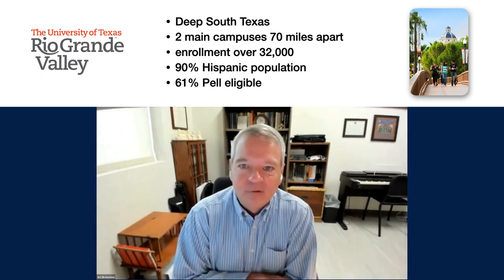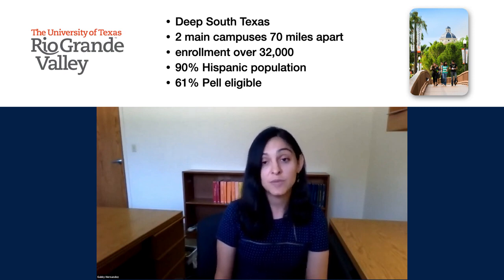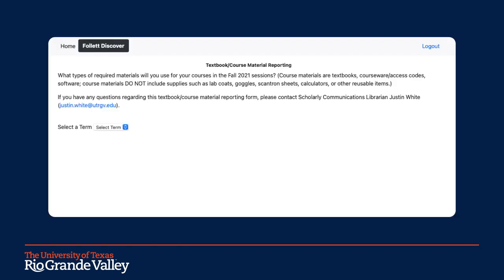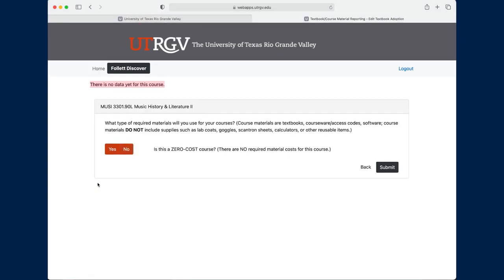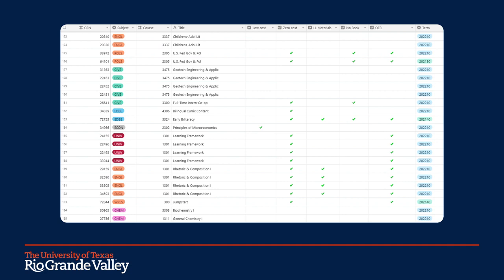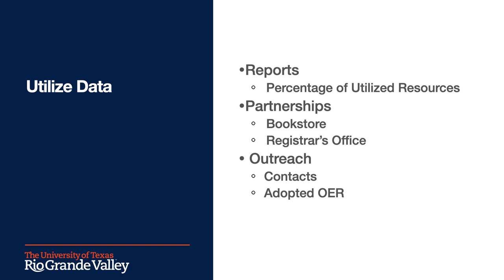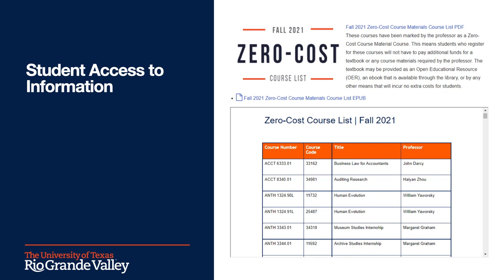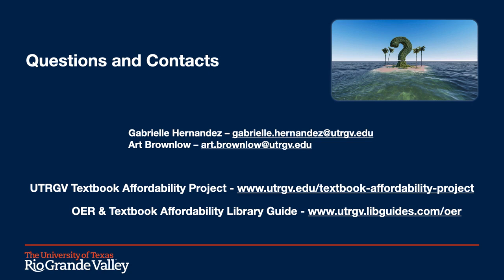Attaining and Retaining OER Course Marking Information: One Texas Institution's Approach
Session #: 125
Authors: Art Brownlow, Gabby Hernandez

When advocating for Open Education initiatives one may be asked the question “How many faculty members are using OER?” This broad and often daunting question could be requested by any number of stakeholders ranging from a departmental to an institutional level. The University of Texas Rio Grande Valley has begun to build an infrastructure to unpack this question and provide stakeholders insight on the state of OER usage at our campus. State legislation and an assigned Open Education Librarian have been essential in creating the momentum for this initiative.

Texas Senate Bill 810 (passed into law in June 2017) requires that Institutions of Higher Education in Texas include a designator in their course schedule’s list of required and/or recommended texts that identify a text as an open educational resource. Most institutions in Texas have struggled to implement this law mainly due to the difficulty in finding the instructors who are using OER, or other “Zero-Cost” options like library licensed materials, their own instructional materials, or no course materials at all. The first part of this presentation will focus on a successful method of finding these types of courses that was first implemented in the summer and fall of 2021 at UTRGV. This method consists of a brief form that has been added to the standard textbook adoption process faculty undergo each semester. This new approach has resulted in a 319% increase in the courses we have been able to identify as zero-cost, as compared with earlier efforts.

The second half of the presentation will review how the Open Education Librarian has been able to collect this course marking data and compile it into a relational database. As a member of the 2020-21 OpenStax Institutional Partner cohort, UTRGV was made aware of the importance of tracking OER data in proving the success of our campus OER initiatives. The data collected throughout the Institutional Partnership as well as the data collected from this iniative have provided a more defined notion of how many “Zero-Cost” courses we are offering on campus, what types of materials are being used in these courses, and what are the cost savings and number of students impacted by the use of OER. This data has then been utilied to lead outrech efforts at UTRGV.

After participating in this session, attendees will be able to:
- Understand the importance of tracking and marking courses that are being taught with OER and other “Zero-Cost” options at their universities
- Design and implement a successful method for increasing their institution’s OER course marking
- Understand the importance of tracking OER data for proving the success of campus OER initiatives
- Learn how to utilize collected data from course marking initiatives to futher lead OER outreach efforts